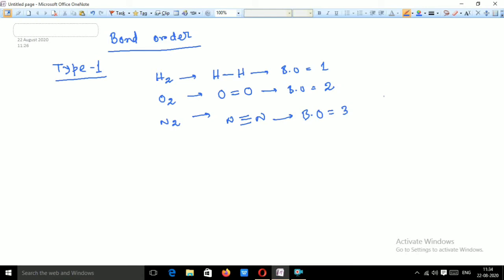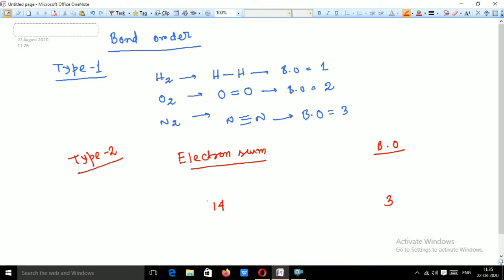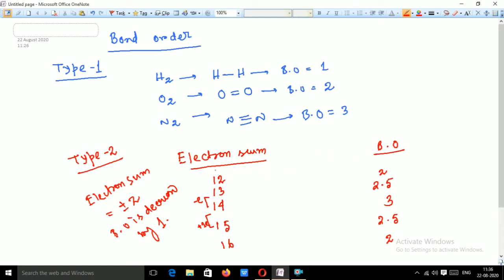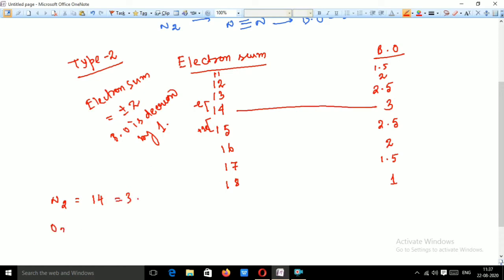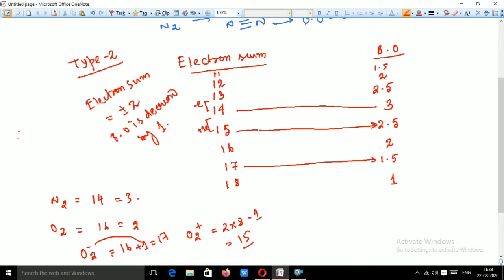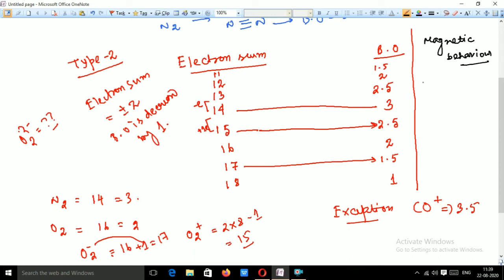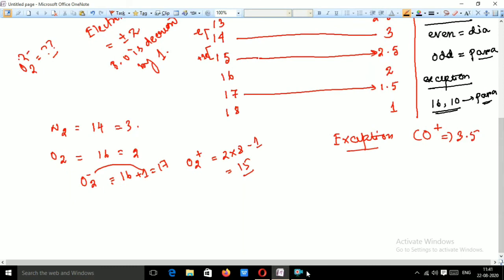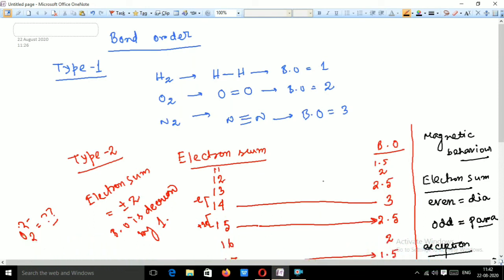TRICKS to find bond order/ without MO diagram/NEET/JEE/CLASS 11/12/BEST VIDEO/CBSE/CHEMISTRY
1. TRICKS TO FIND BOND ORDER
    BOND LENGTH AND BOND STRENGTH
2. ALSO THE MAGNETIC PROPERTIES

🔶 ভিডিওটিতে
১) সহজ উপায়ে মলেকুলার অর্বিতাল ডায়াগ্রাম ছাড়া কি করে বর্ডার বন্ধ এবং কনস্ট্রেনট বের করা যাবে তা ডিসকাস করা হয়েছে।।
২) এছাড়া প্যারাম্যাগনেটিক এবং ডায়াম্যাগনেটিক বিহেভিয়ার সহজে চেনার উপায় ডিসকাস করা হয়েছে

তাই ভিডিওটি তোমাদের জন্য খুবই প্রয়োজনীয় তাই ভিডিওটিকে অনেক অনেক চারিদিকে শেয়ার করে দাও